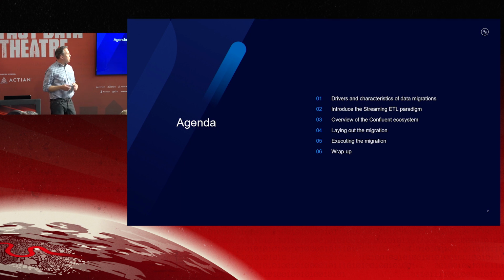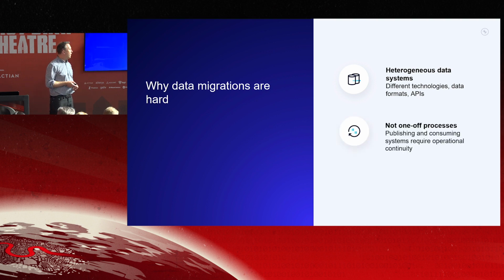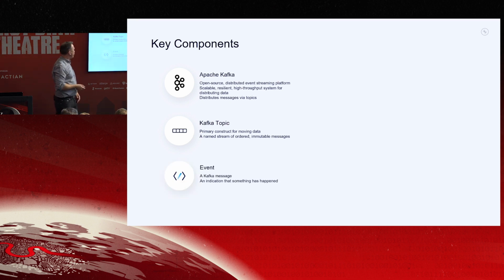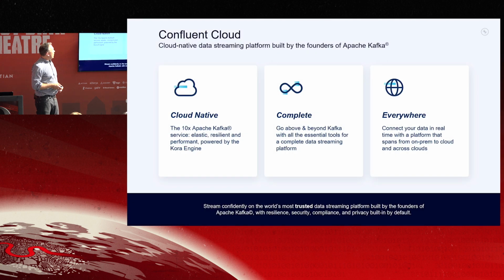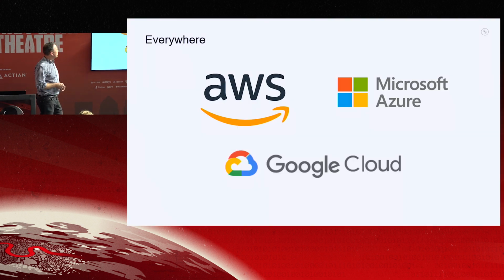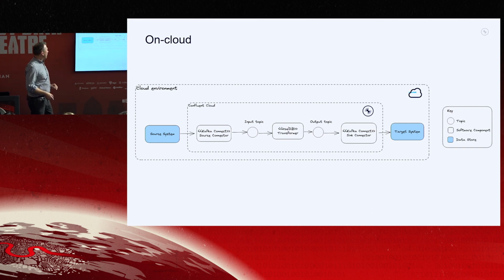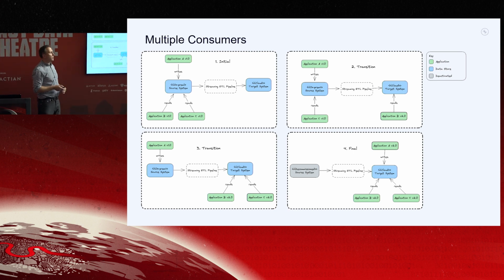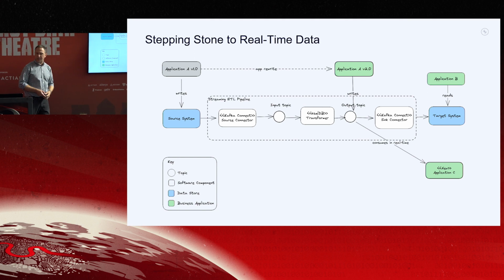Rapid Cloud Data Migrations With Confluent Cloud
10:40 - 11:10  |  FAST DATA THEATRE
WEDNESDAY 20 SEPTEMBER 2023
SPEAKER: JAKUB KORAB, CONFLUENT

In this talk I will walk you through how to execute hybrid and multi-cloud data migrations between heterogeneous data systems using Confluent Cloud for streaming ETL. We will discuss how to use this toolset tactically for rapid results, while using the infrastructure as a solid starting point to a long-term strategic capability for real-time data processing within your organization.